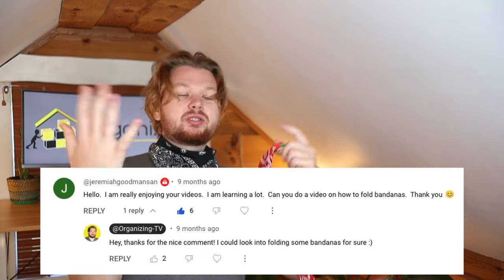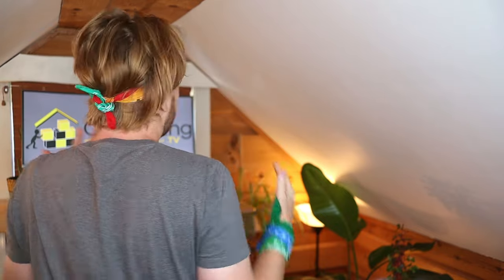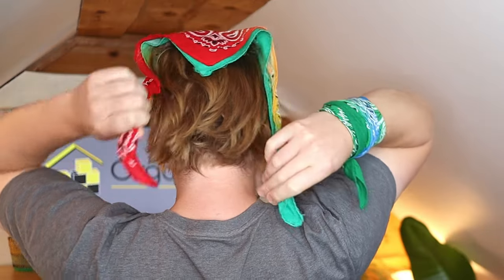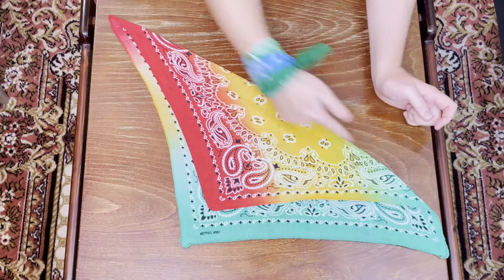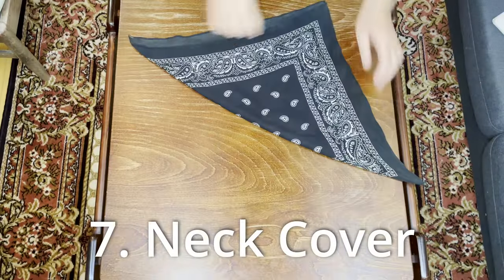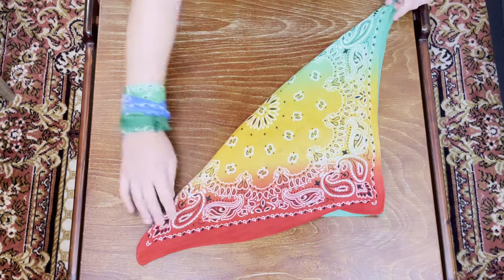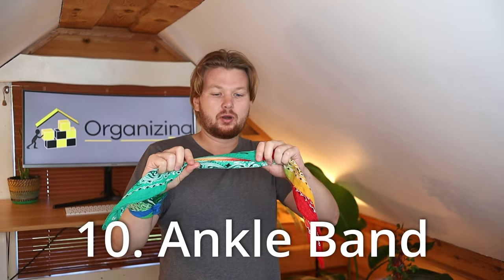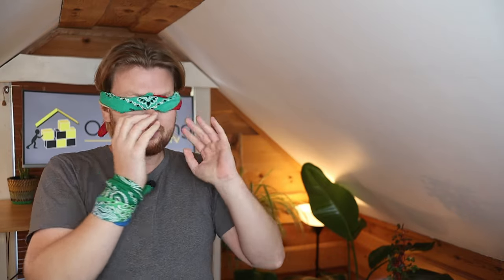11 Clever Ways to Wear Bandanas (Step-by-step folding guide)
Here are 11 ways to wear your bandana. A bunch are for your hair, but I have also included some for your neck, arms, and feet. Enjoy!

Timestamps:
0:00 Intro
0:12 Headband
1:32 2Pac headband
2:21 Full headwrap
3:10 Open headwrap
3:43 Pirate headwrap
4:26 Babushka-style bandana
5:13 Bandana neck cover
6:24 Bandana neck scarf
7:14 Bandana bracelet
8:41 Ankle band
8:59 Blindfold